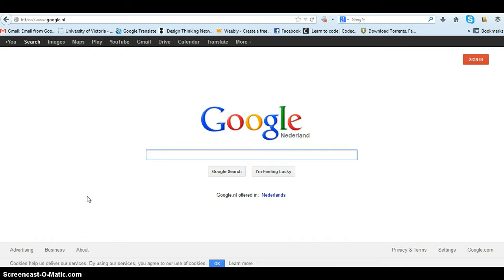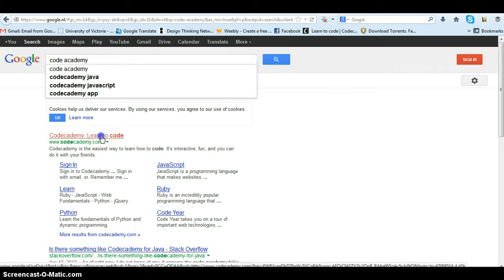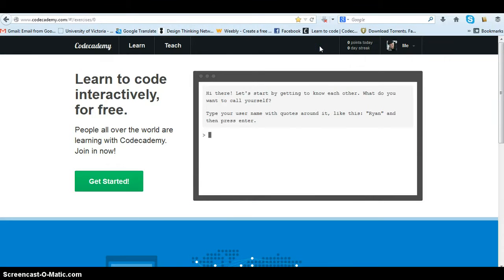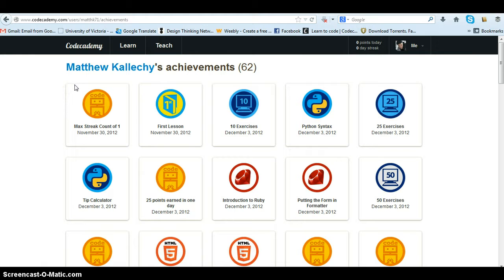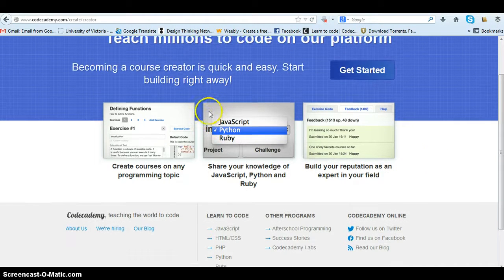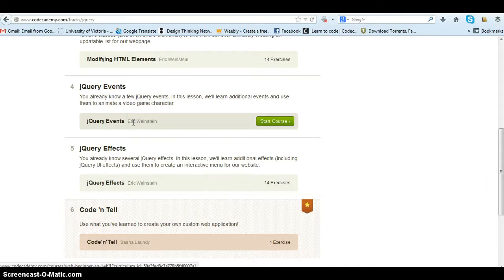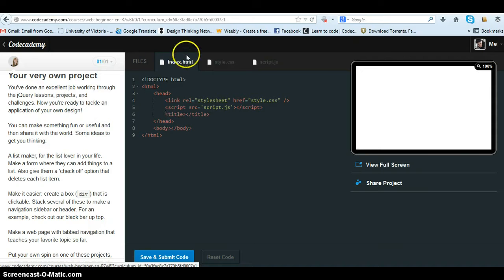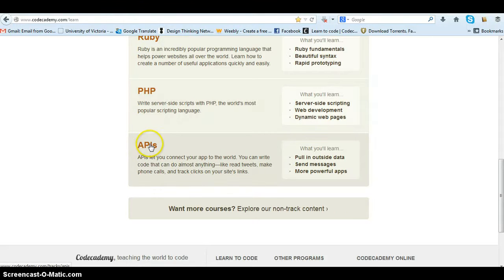Coursera Review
How to teach yourself programming.